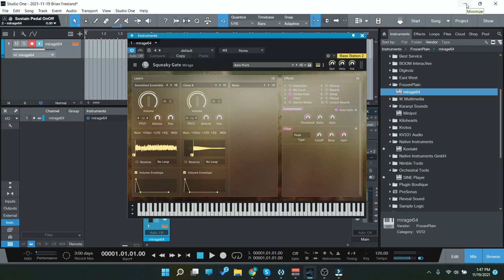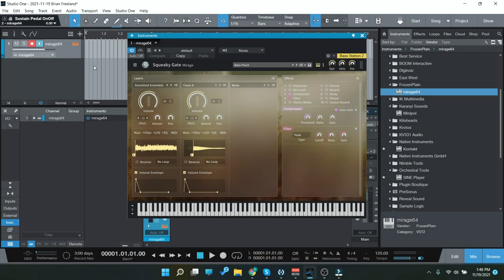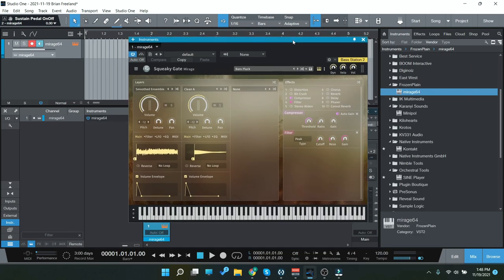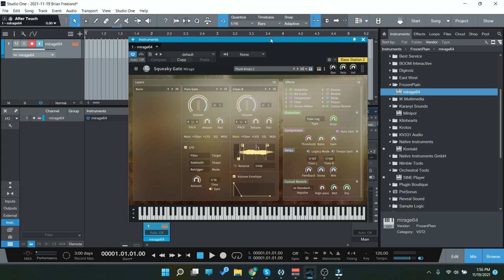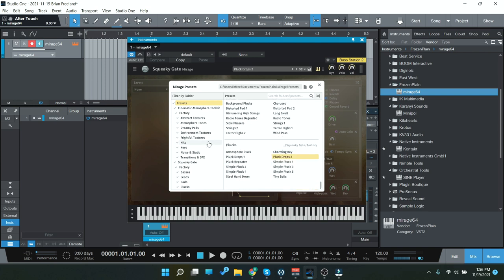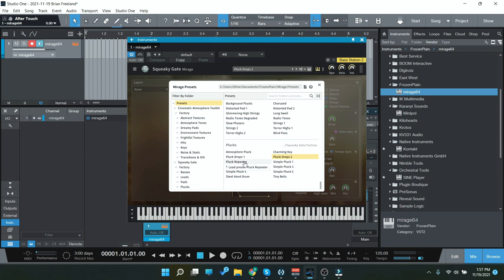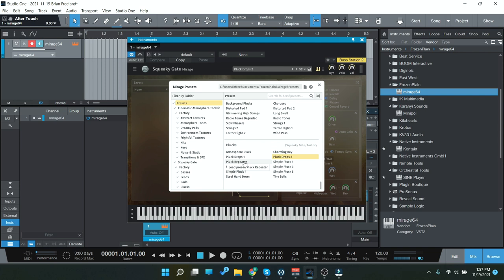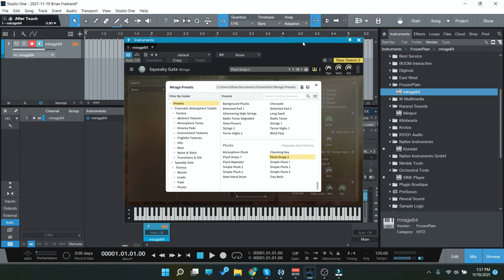Checking out Squeaky Gate by Frozen Plain!